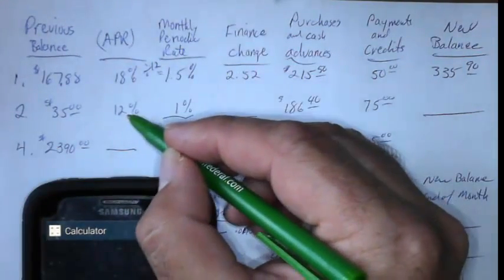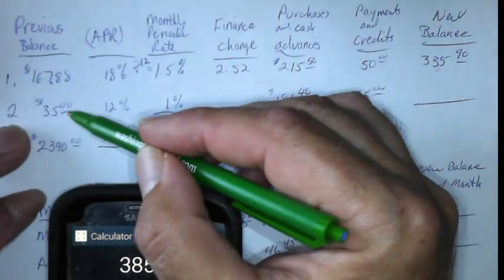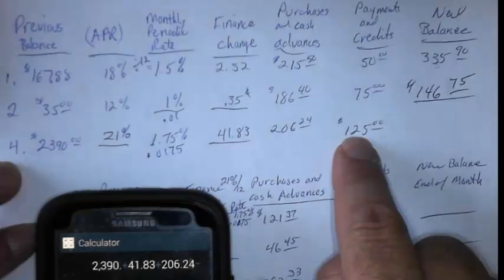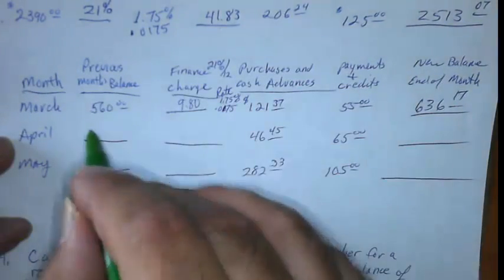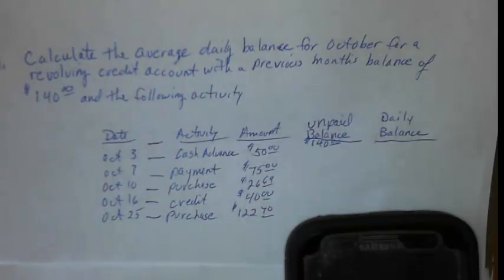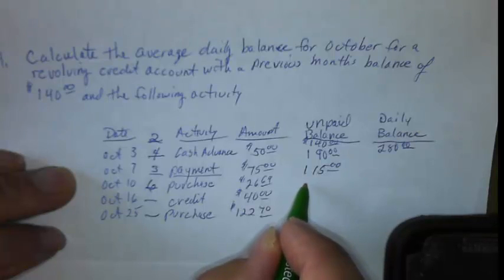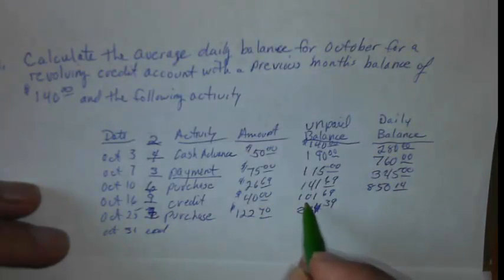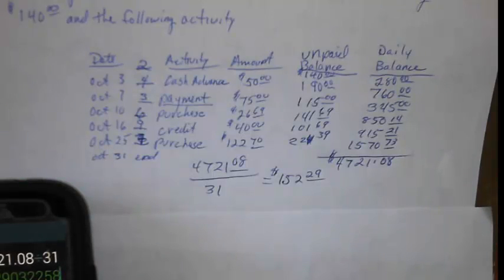Chapter 13 Section 1